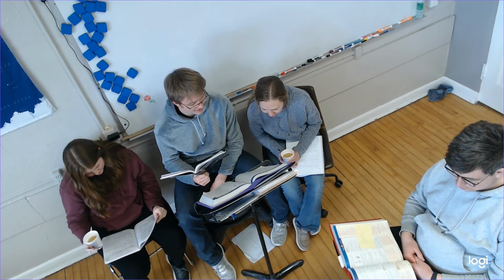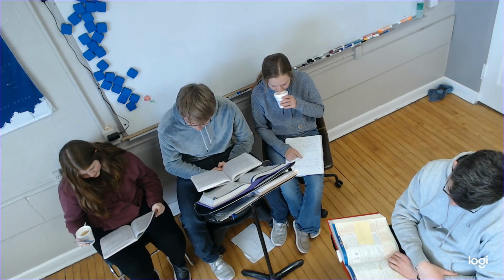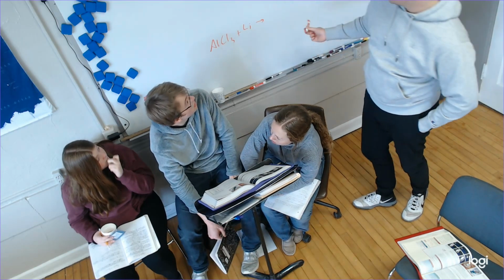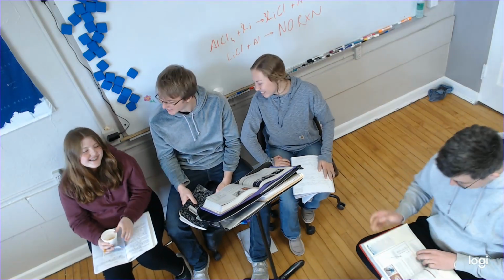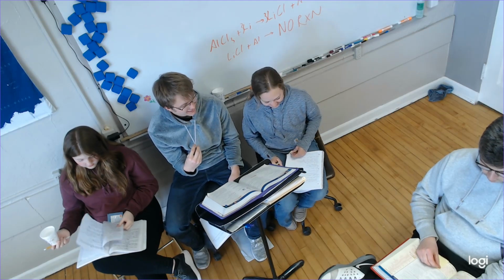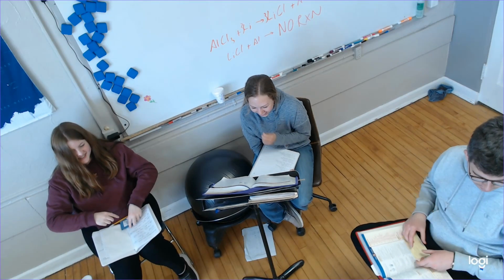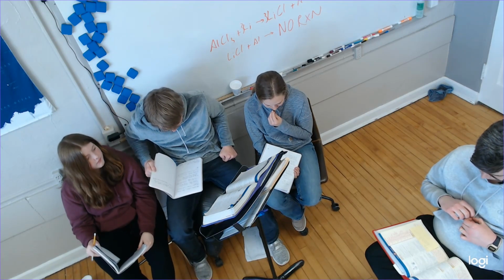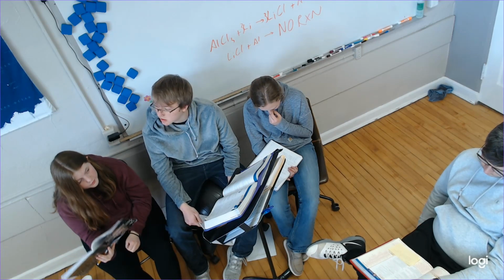Ch. 9 Review - Chemistry Time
In which we go over the chapter 9 review.